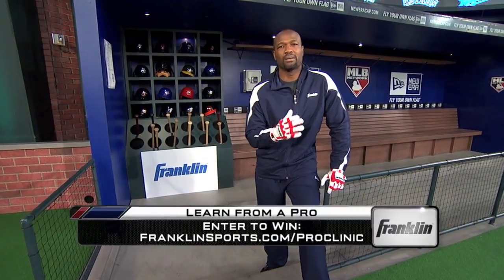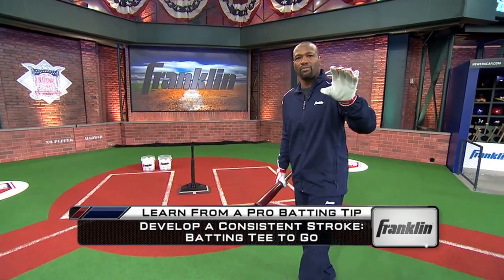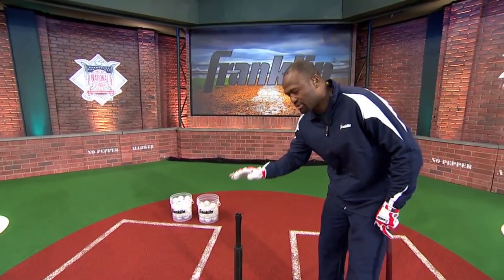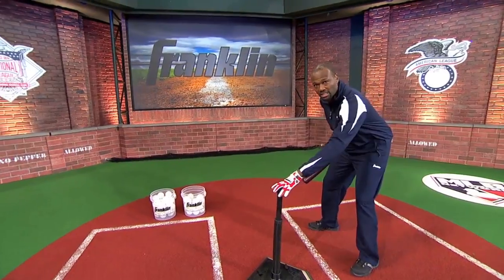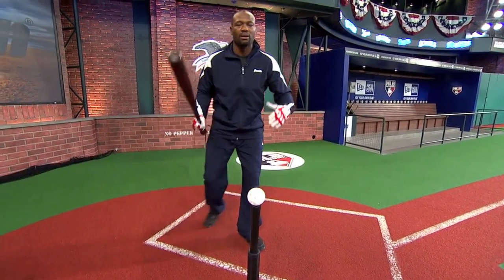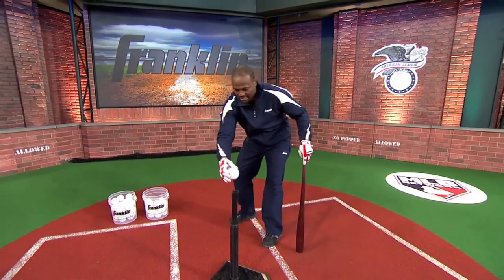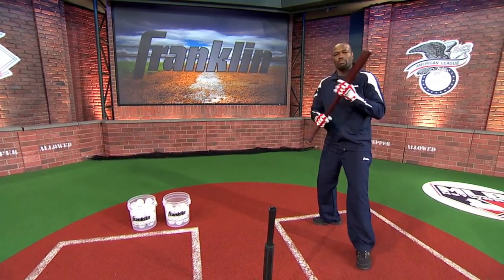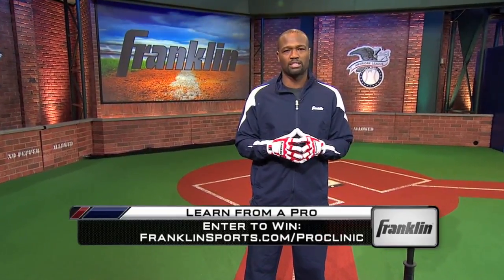Batting Tips From a Pro: Developing a Consistent Swing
We're back with more batting tips from MLB Network analyst and former All-Star Harold Reynolds! In this week's video he explains how to develop a consistent swing that will boost your batting average this season.